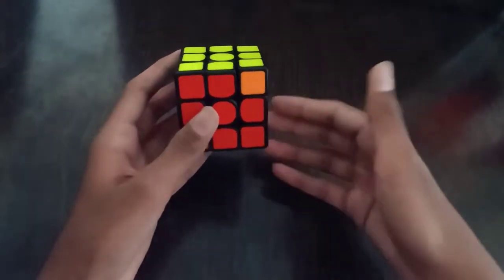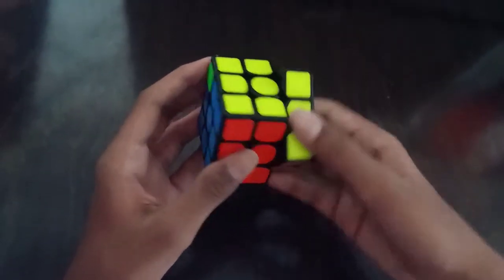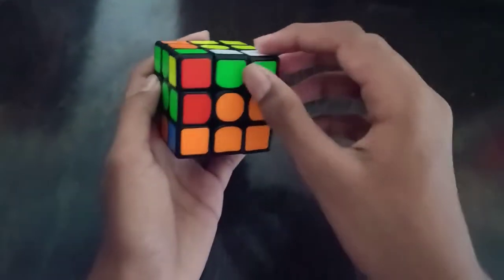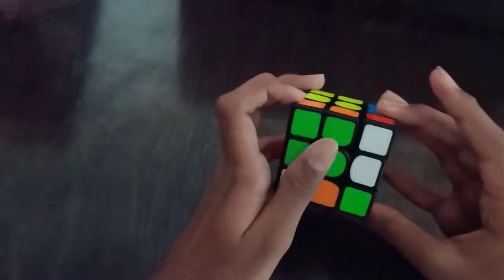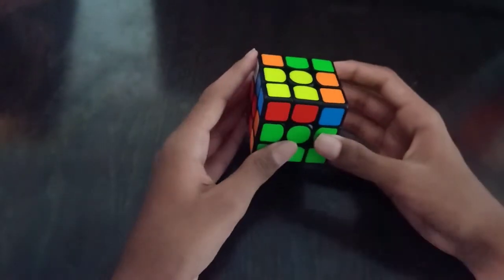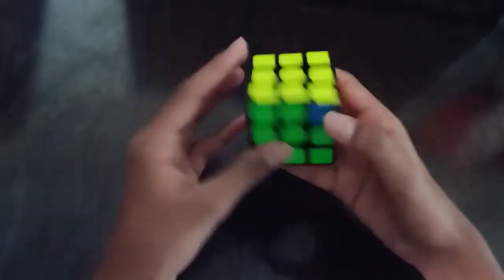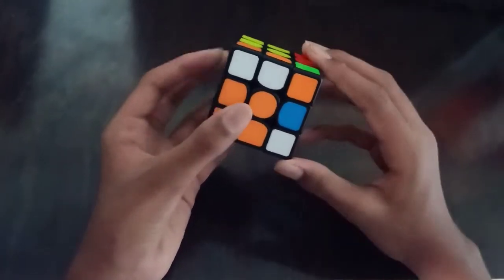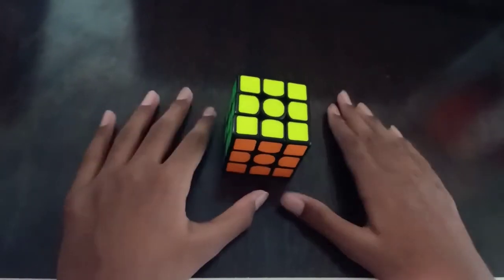How to easily memorise and execute Vperms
V perms Execution and Memorisation became Easy

Alg:R' U R' U' y R' F' R2 U' R' U R' F R F